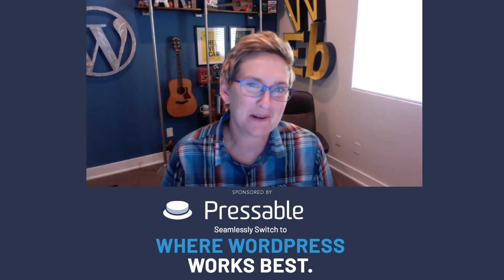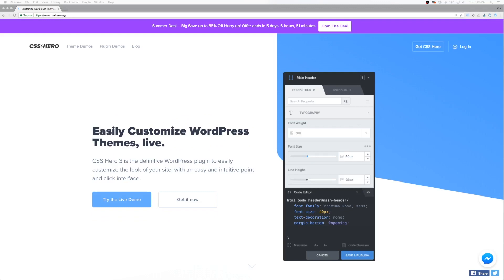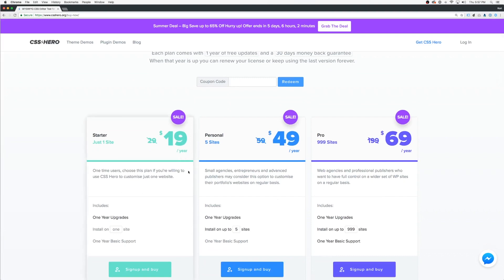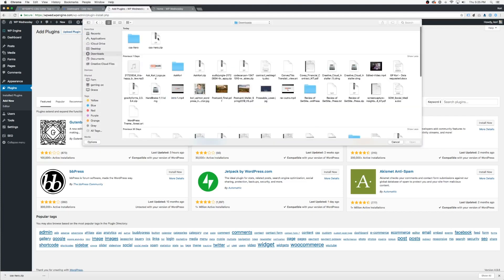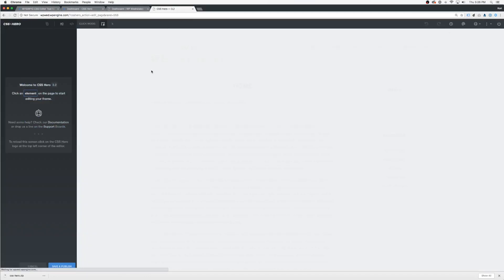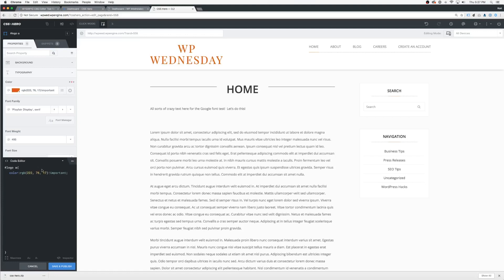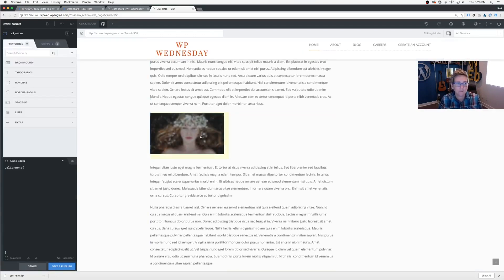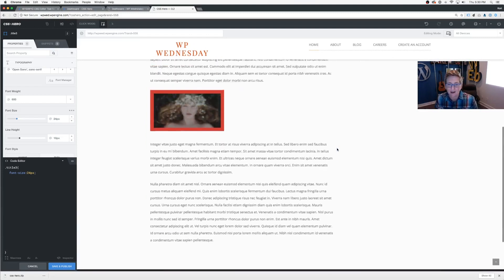A WordPress Plugin that Writes CSS for You 😍😃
all about a WordPress plugin that writes CSS for you! Stop stressing about learning to write code. This plugin even gives you access to change mobile CSS / spacing.

Thanks for using that one :)